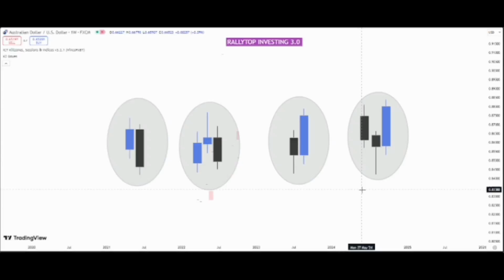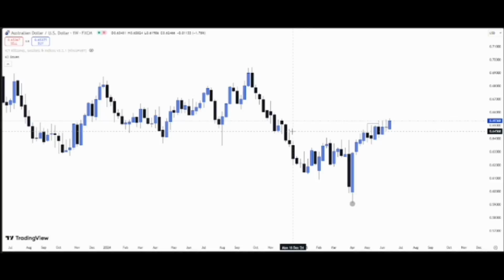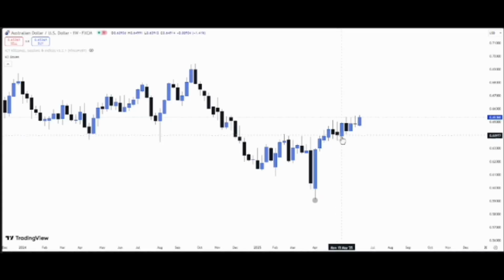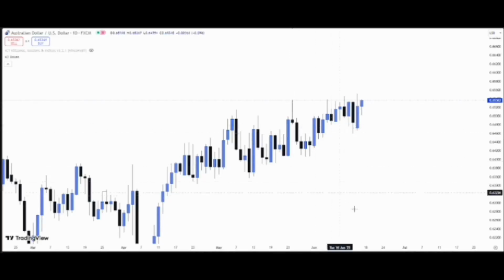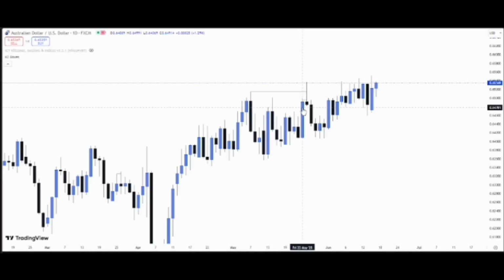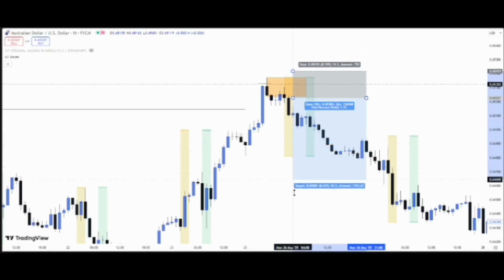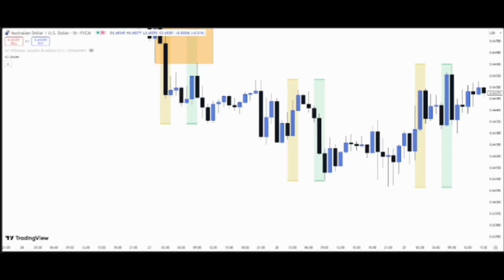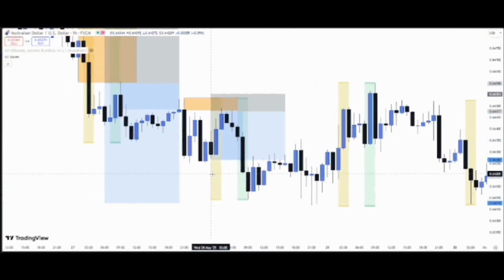Do This Every Week! 💰🔥 | RI 3.0 | SMC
Did you know that you can actually determine where the market is likely heading throughout the five trading days of the week? Your compass will simply be the previous week's candle.

In this video, I take you by hand and navigate through every step from the weekly to the hourly timeframes.

Please watch the video to the end and backrest on it before applying the strategy to your live account.

For International Students, Payment is received ONLY in BTC/ USDT (TRC 20).